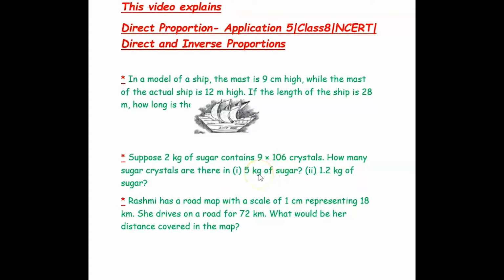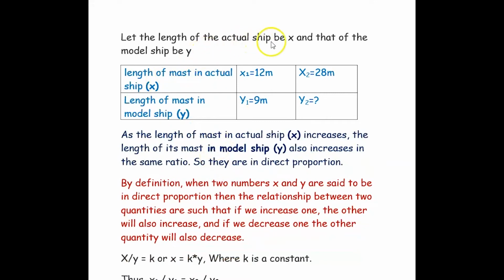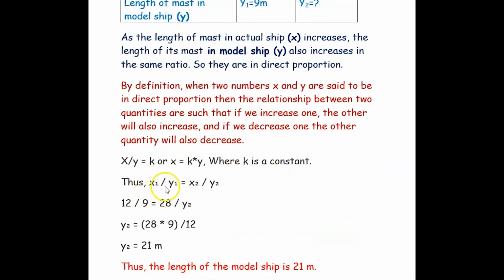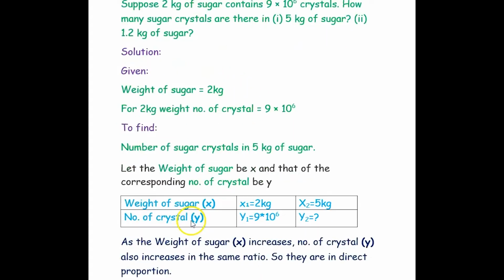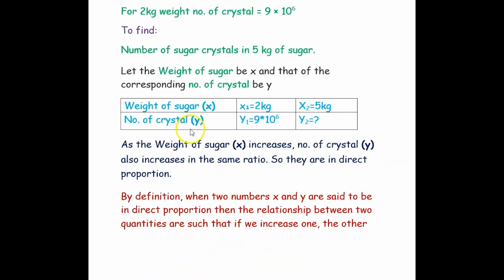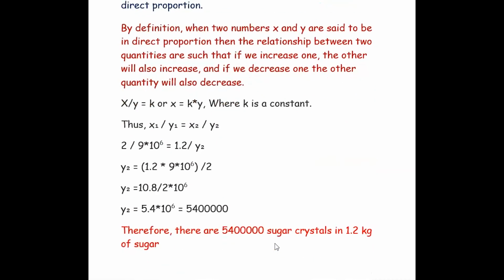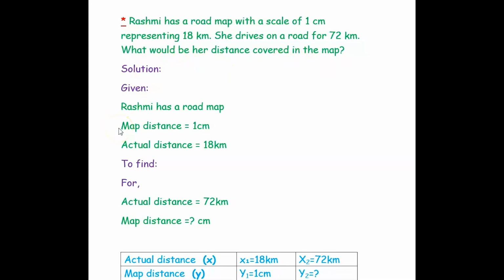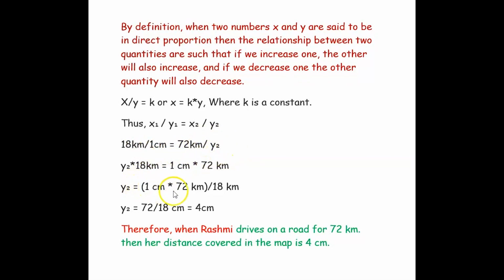Direct Proportion- Application 5|Class8|NCERT| Direct and Inverse Proportions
* In a model of a ship, the mast is 9 cm high, while the mast of the actual ship is 12 m high. If the length of the ship is 28 m, how long is the model ship?

* Suppose 2 kg of sugar contains 9 × 106 crystals. How many sugar crystals are there in (i) 5 kg of sugar? (ii) 1.2 kg of sugar?

* Rashmi has a road map with a scale of 1 cm representing 18 km. She drives on a road for 72 km. What would be her distance covered in the map?